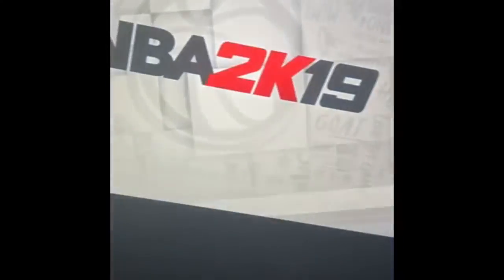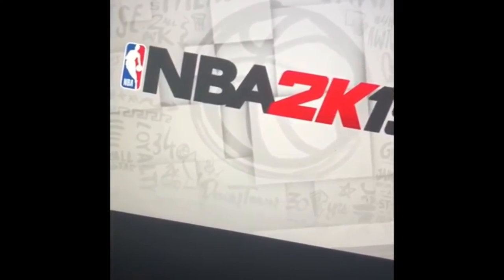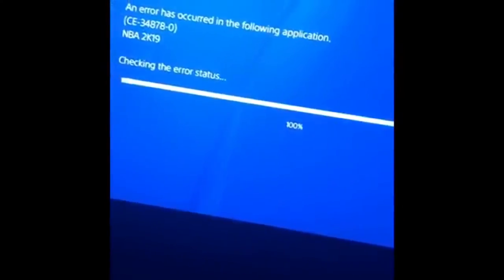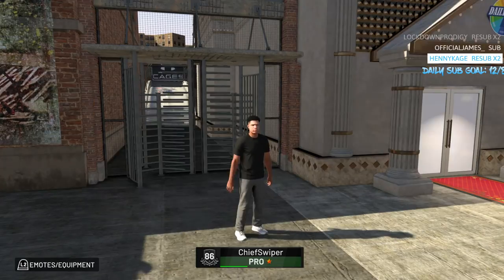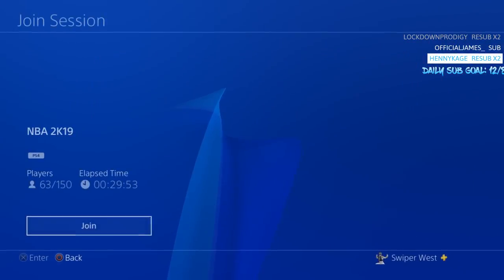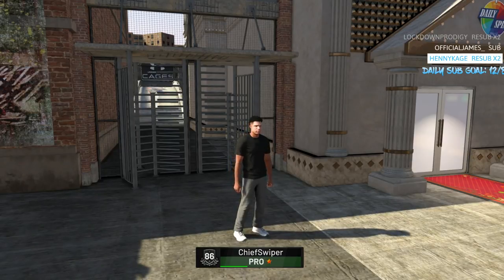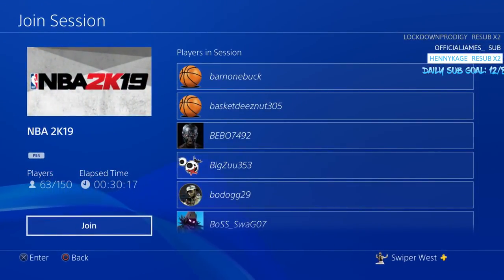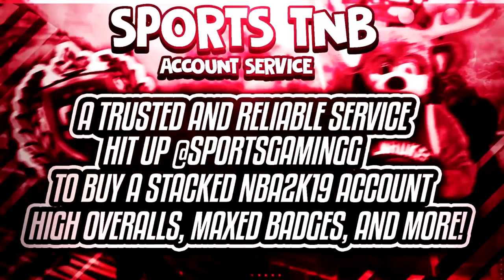NBA2k19 ALL BADGES INSTANT GLITCH 😳 First PS4 DEMIGOD... Free UNLIMITED 95 OVERALL REBIRTHS!